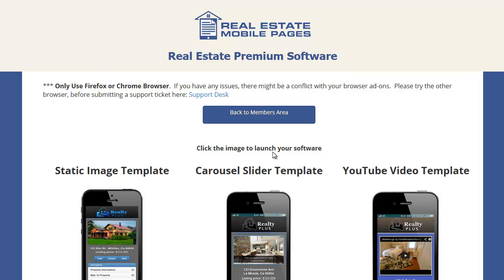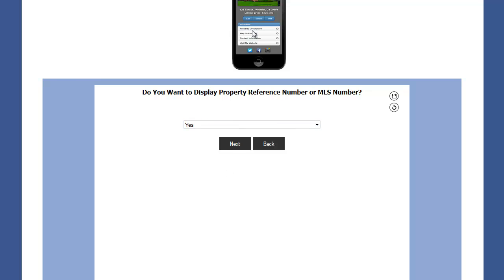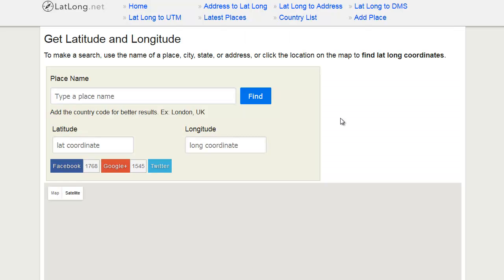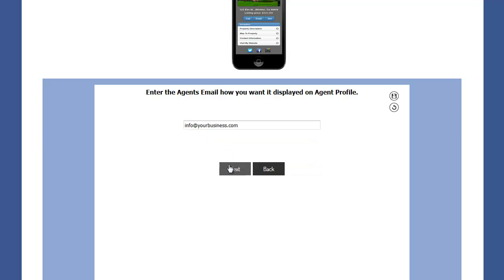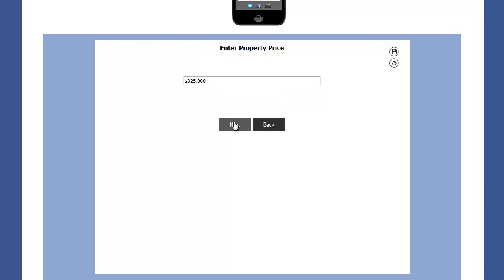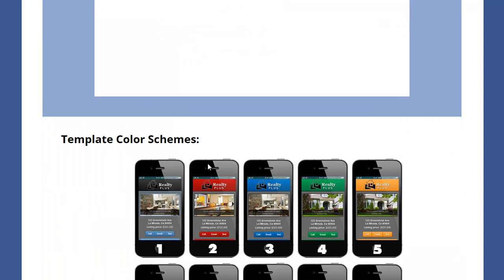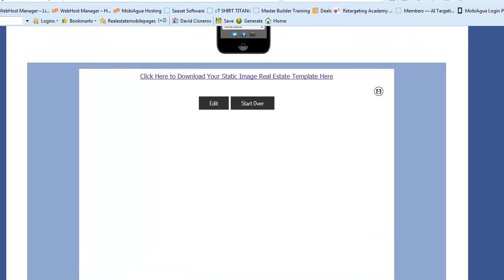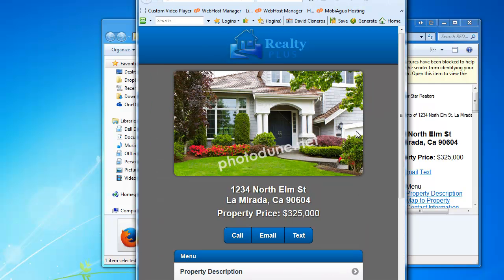REMP How to Create a Template